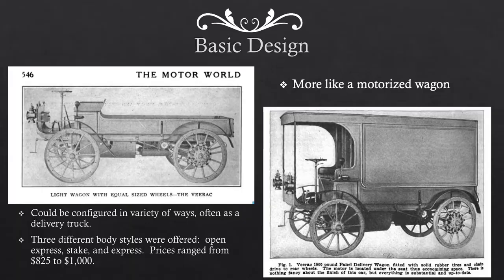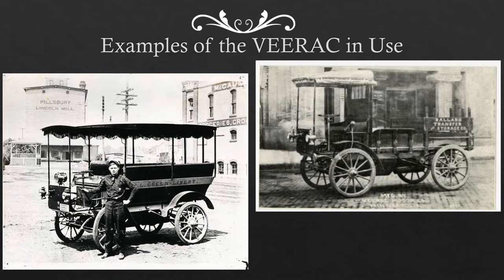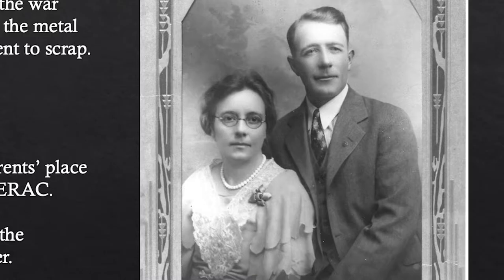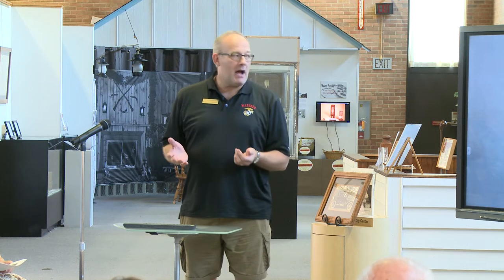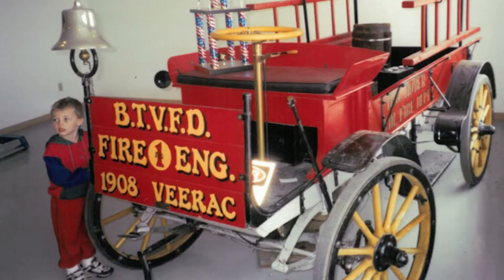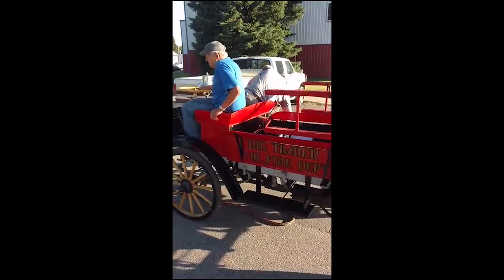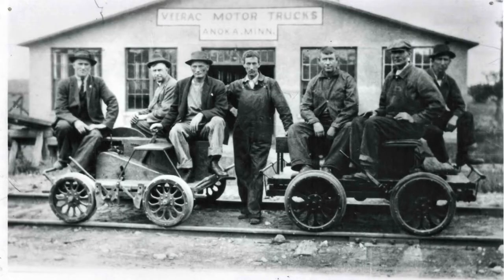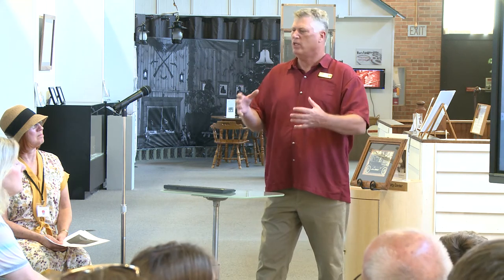VEERAC Presentation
Join Sharon Hastings, Steve Flormin and Rich Oxley as they talk about the VEERAC. (Valveless Explosion Every Revolution Air Cooled)  the VEERAC was an early automobile manufactured in Anoka, Minnesota in 1910 to around 1915.  About 100 vehicles were produced.  This presentation was given on August 17, 2022 at the Anoka County Historical Society in Anoka, Minnesota.